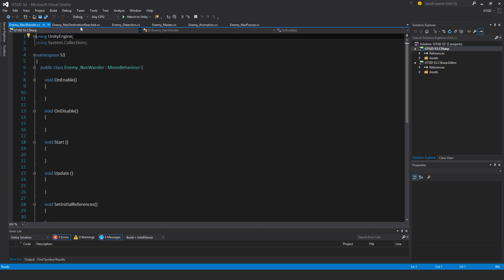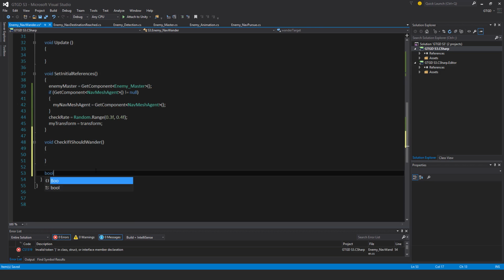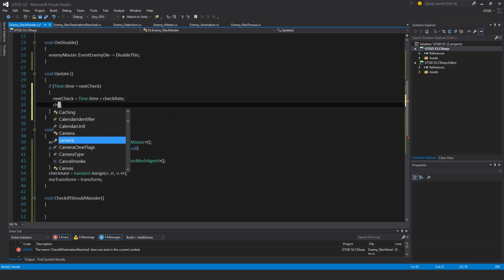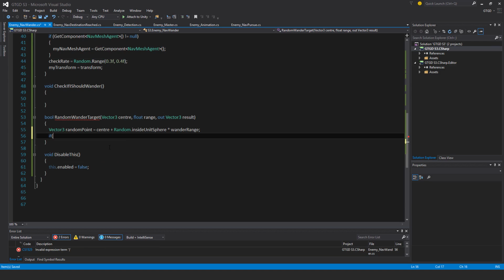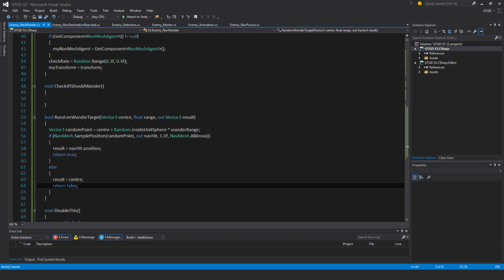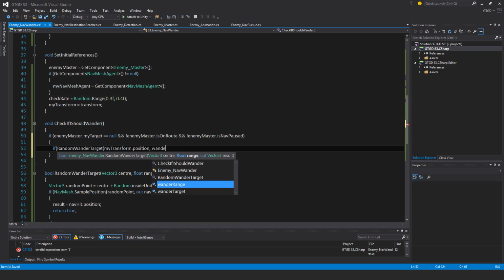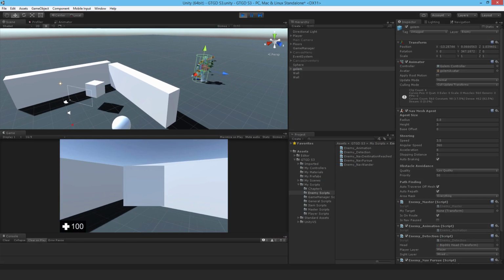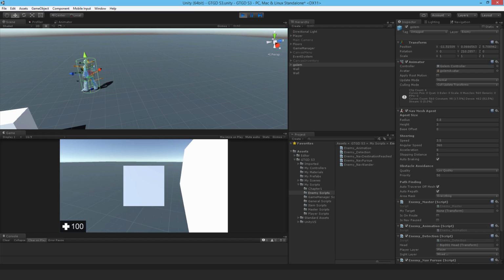[78] Enemy Nav Wander - How To Make A Game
Now when the enemy doesn't have a target this script will take over and make them wander around the place. As you can see the enemy system is totally modular so if you don't want your enemy to wander about then just don't attach the script!